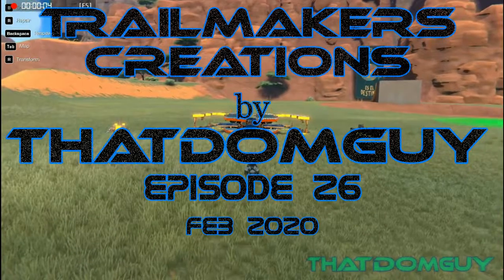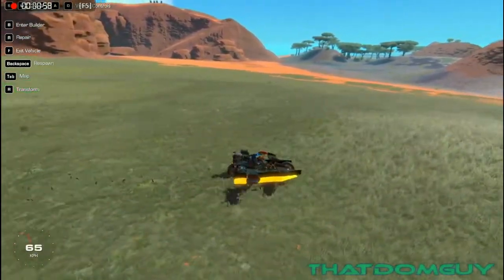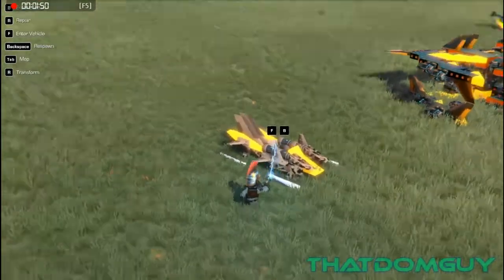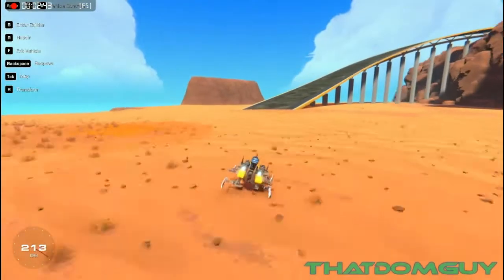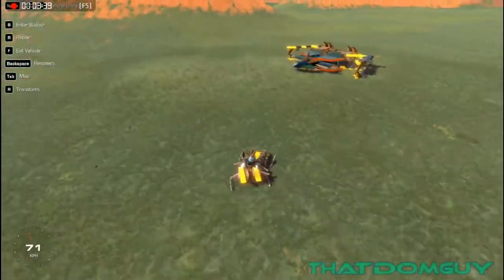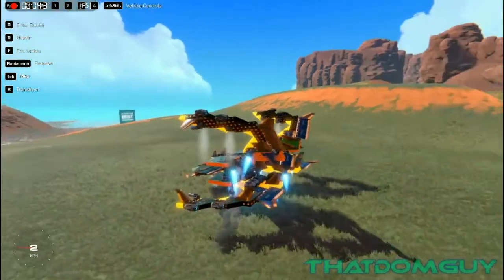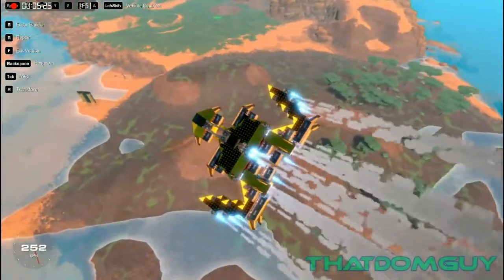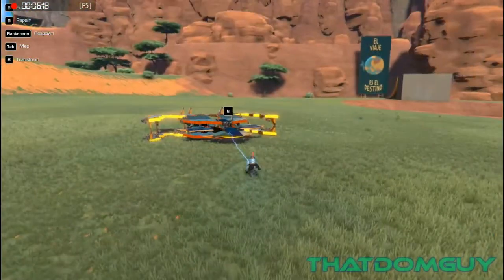Trailmakers Creations by ThatDomGuy Episode 26 Feb 2020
Welcome to another Episode of Trailmakers Creations by ThatDomGuy!
In this episode I showcase a Cheetah Sled, a Slide-Cycle and a Captured Alien Fighter!